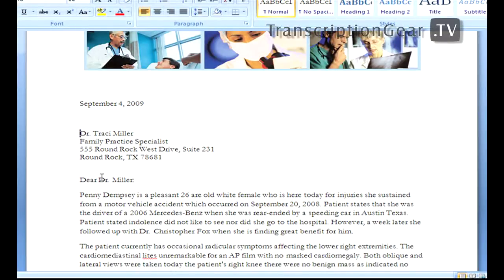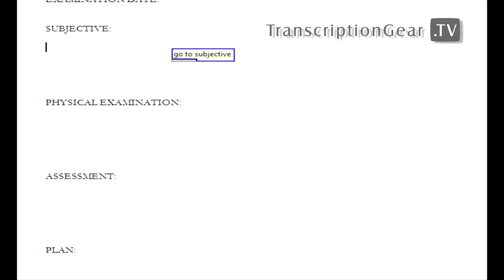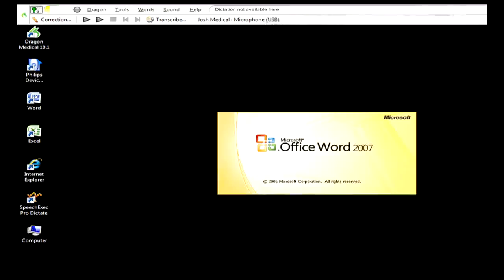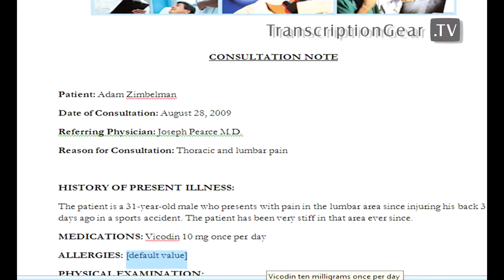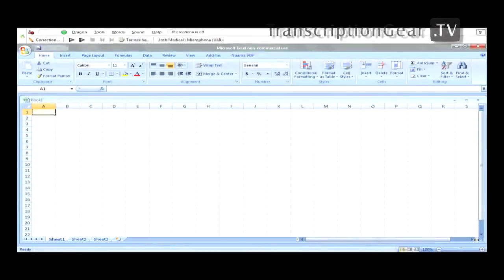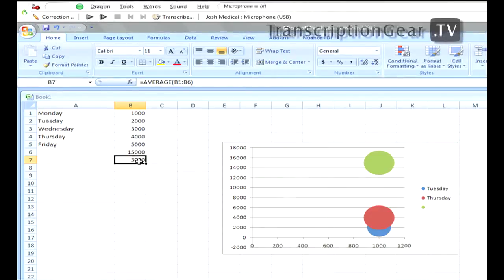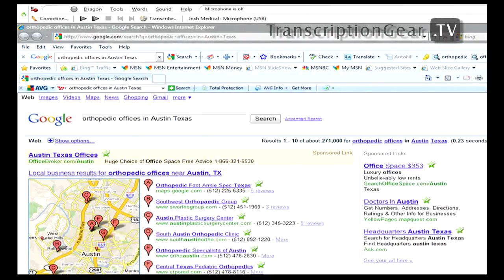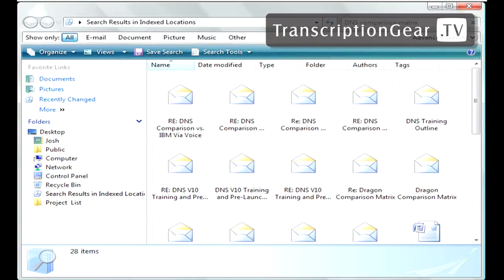Dragon Medical 10: Speech Recognition in Action - Part 3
Watch as TranscriptionGear.TV's Matt LaMond & Josh Stewart offer a quick look into Dragon Medical 10. See one of the nations best selling speech recognition softwares in action.